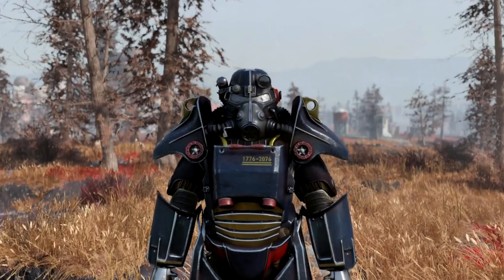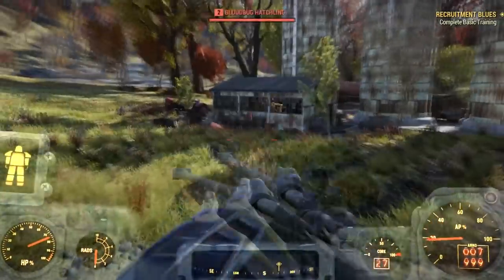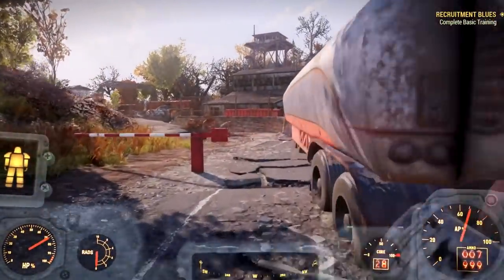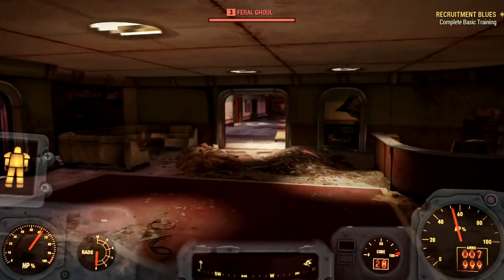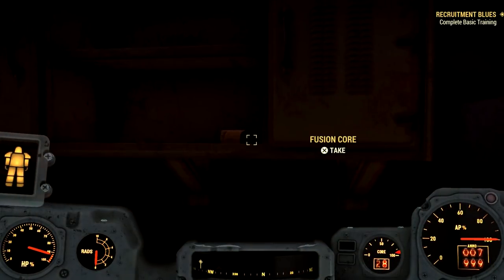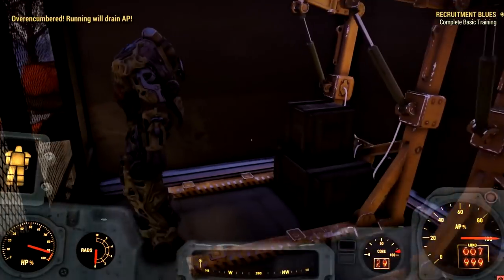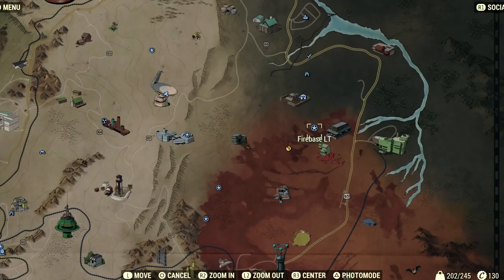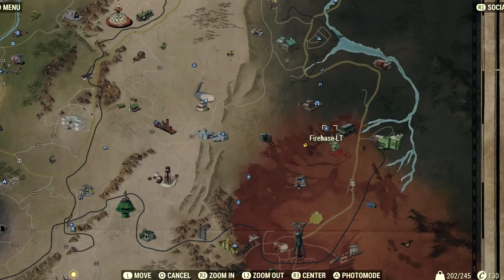BEST POWER ARMOR FARMING METHOD IN Fallout 76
PSA - I never state to be a good player, or the best. I quite frankly suck at any game I play. So enjoy the dying.. A lot of it.

People I support -